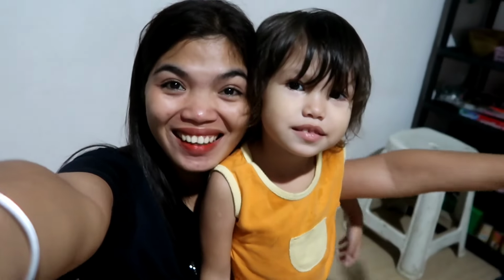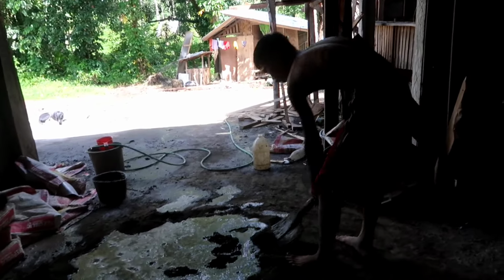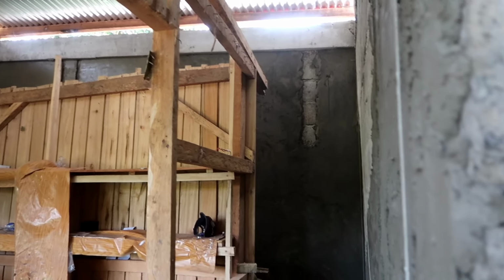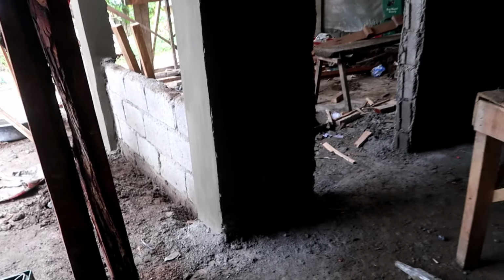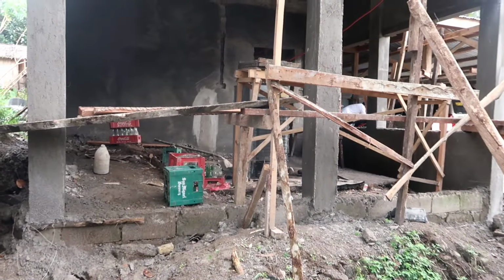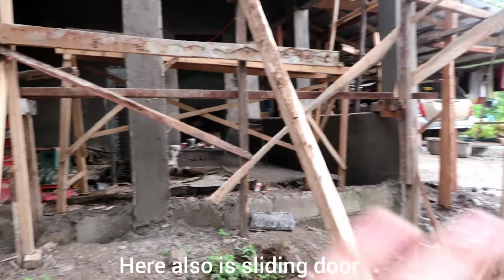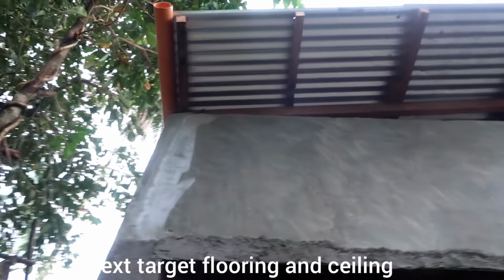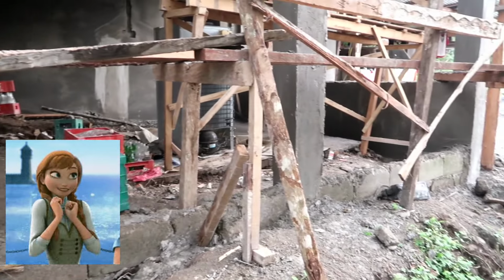Stage 5: Feeling Blessed 🙏 (Dream Shop)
Fulfilling my dream, especially to support the needs of my children. I am very happy and excited I hope some have a good heart to help me as I need some materials  and stock need to buy  thanks and advance 🙏🏻